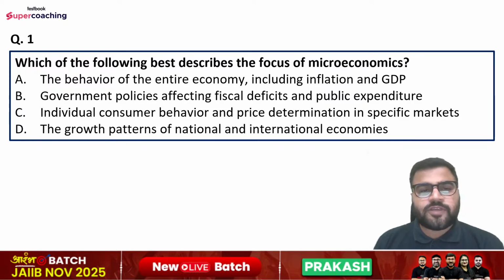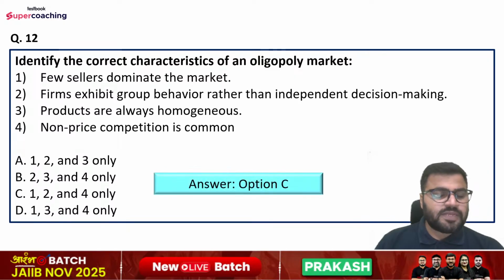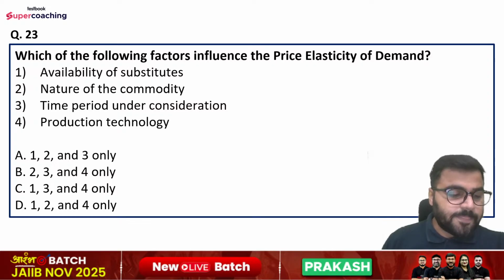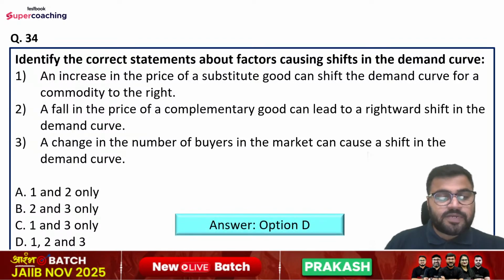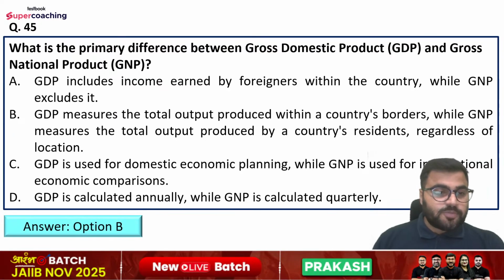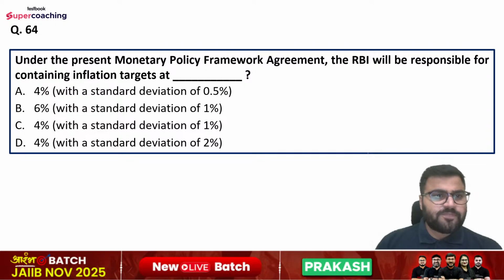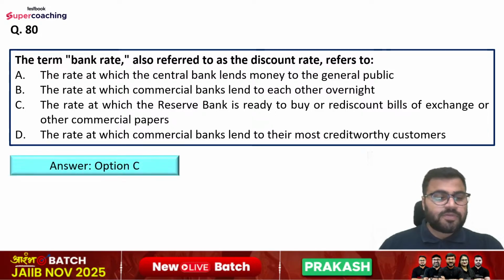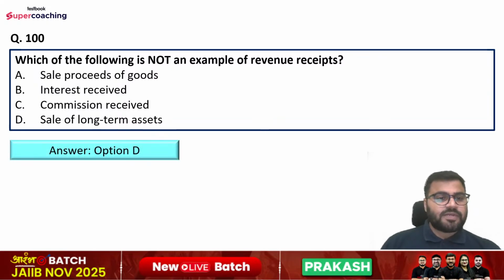JAIIB IE and IFS 2025 Marathon Class | JAIIB IE and IFS Module B MCQ Marathon | Prakash Sir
🔥 JAIIB IE & IFS 2025 Marathon Class – Complete Module B MCQs Covered! 🔥

Join Prakash Sir for an in-depth Marathon Class on JAIIB IE & IFS Module B. In this session, we’ll cover the most important and expected MCQs for the upcoming JAIIB 2025 Exam, based on the latest IE & IFS syllabus and exam trend.

This class is a must-watch for all JAIIB aspirants aiming to score high marks in the Indian Economy & Indian Financial System (IE & IFS) paper. Strengthen your preparation with conceptual clarity, PYQs, and exam-oriented MCQs!

📚 What You’ll Learn:

✅ Complete Coverage of IE & IFS Module B
✅ Most Important & Expected MCQs for JAIIB 2025
✅ Concept + Practice Based Approach
✅ Module A Topics: Economic Concepts, Financial System, and Monetary Policy
✅ Tips to Maximize Score in JAIIB 2025